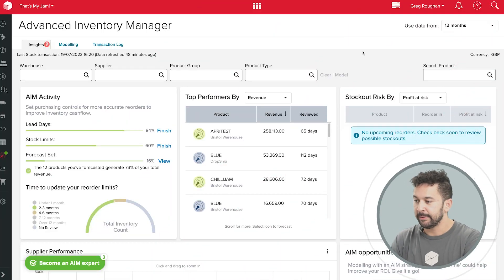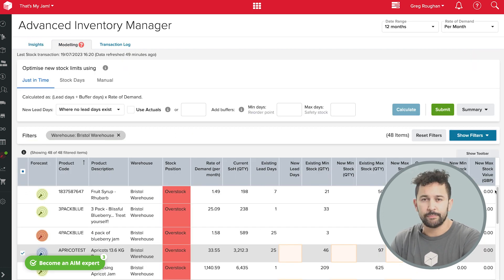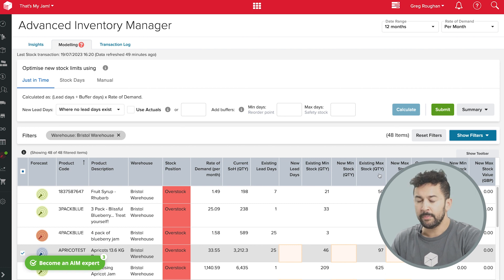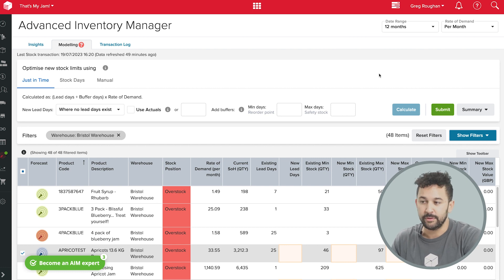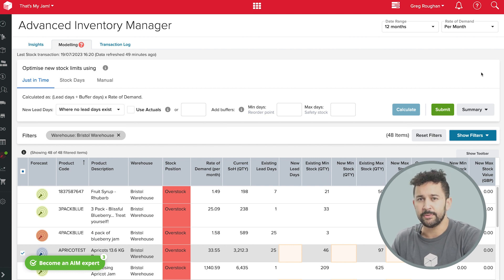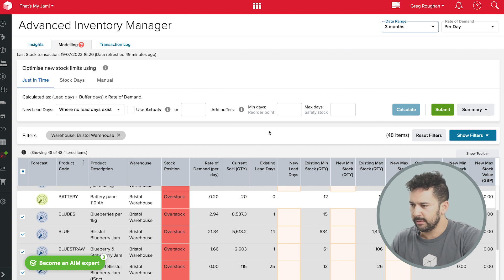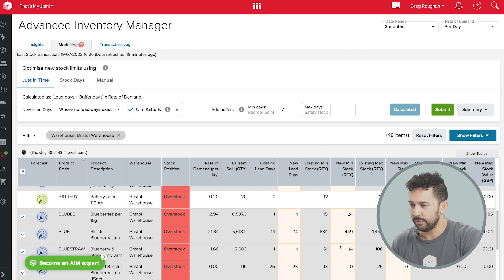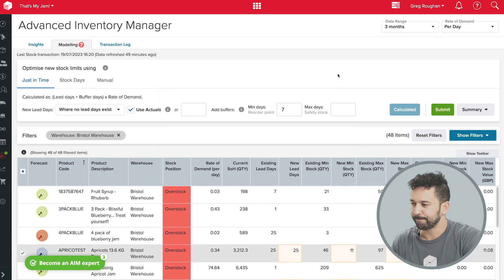How to optimise min max stock levels in 2 minutes: Unleashed Inventory Management Software Demo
If you’re manually calculating min and max levels for all your different products, you’ll know how time-consuming that is. So in this video we show you a better way.

This is Unleashed software's Advanced Inventory Manager – or AIM module – and one of the things it does is it automatically calculate the right safety stock and reorder points – as well as ideal maximum levels – for all your different products. And that’s a huge help in avoiding both stocks outs and over stocking

What you’re looking at here is a list of all the products held in one particular warehouse.

You can see all the different product names here and their product codes, and over here I have current quantities for each item – as well as their current min and max levels.

Now that minimum level in particular is important, because when my stock drops to that point, it triggers a low stock alert in my reordering workflow.

Now as you’ll know, there’s a bit of a science in working out an optimal reorder point for each item.

We need to know how much of each product we use up each day – as well as how long it takes to get to us, once it’s ordered.

So the rate of use – and the lead time

And unfortunately, that’s going to vary for every product in my warehouse – which makes it challenging to update those levels. For example those numbers will need to change if I’m selling much more of one product – or less – or if my lead times are getting longer, or shorter.

That's where the right software is a big help. So I’ll you show you how we do that in Unleashed.

What I’ll do is I’ll set my rate of use up here to ‘days’ and ask for just the last 3 months of data. That’s going to give me really up to date info on both my lead times and my consumption.

Over here I’ll use a Just in Time strategy, and check this box so that new lead time data replaces any old data I might have in there. And I’ll add some buffers – let's say, 7 days of spare stock, just in case.

I hit calculate – and you can see that down here, each product now has a new, unique minimum and maximum stock level that’s based on real world data.

As you can see that’s very fast - and when I hit ‘submit’ those new stock controls are updated in my reordering workflow.

So just like that I’ve now reset my minimum and maximum stock levels for all those products in my warehouse, which will help me avoid those stock out situations – without buying more stock than I actually need.

Now, that’s a very short demonstration of a smart way you can manage your safety stock & reorder points – as well as your ideal maximum stock levels. It’s just one of the many ways that Unleashed improves inventory management across your whole business. So if you’d like to see more, we have additional videos here – or you can simply start a free two week trial of Unleashed.